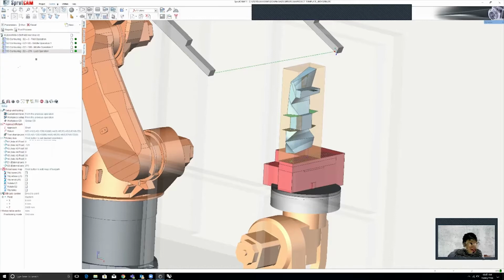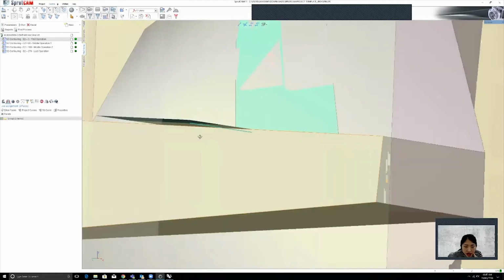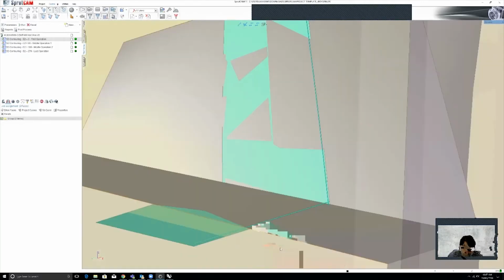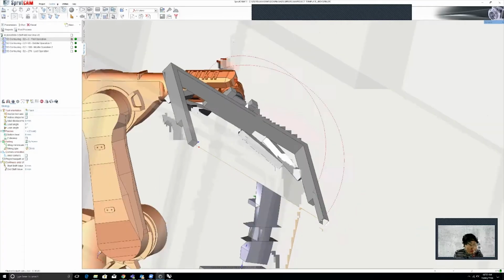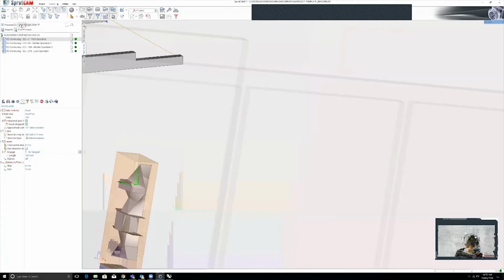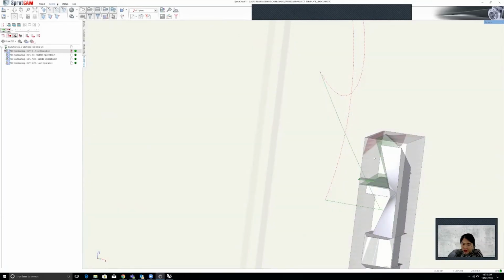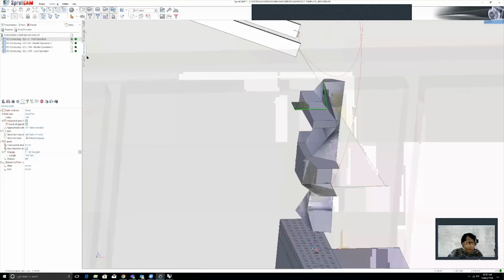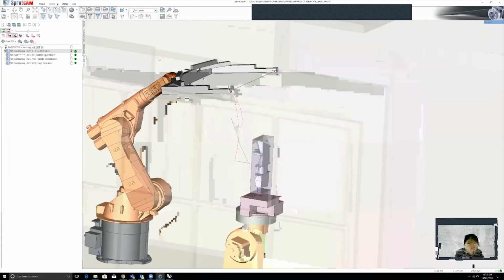4 SS Making The First Operation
SprutCAM Sessions
Advanced Fabrication 2020 / Robotic Wire Cutting

How to make the First Operation?

Watch me!